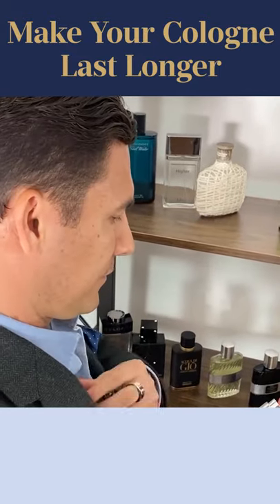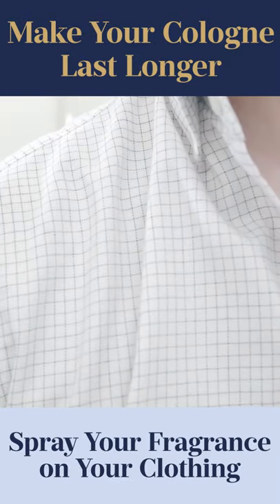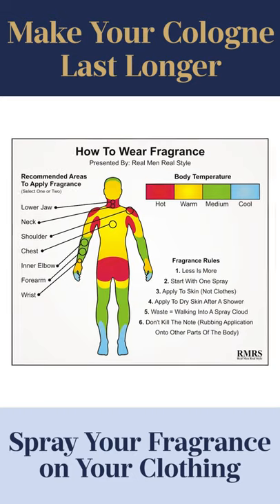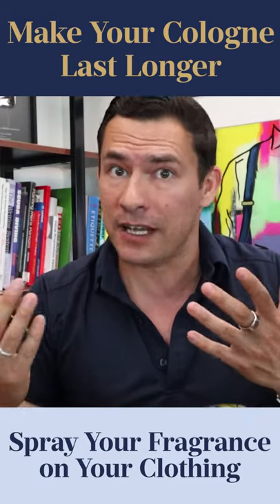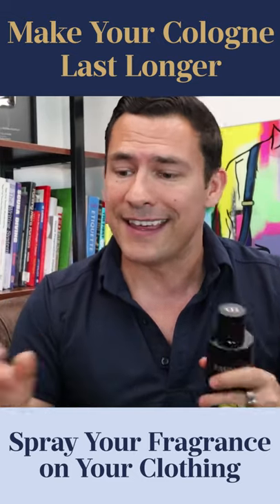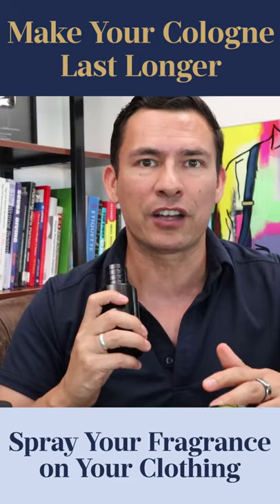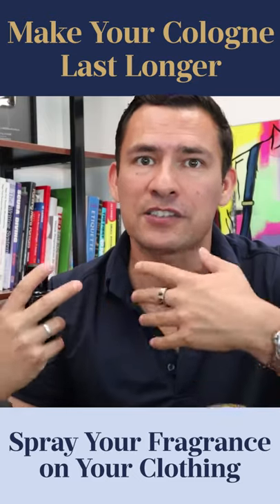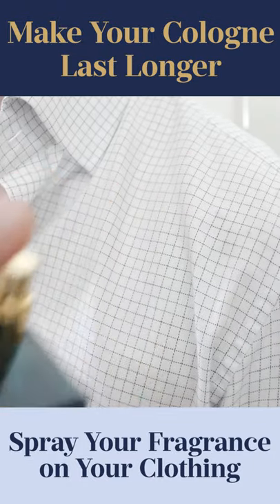This Is Why Your Fragrance Fades FAST!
📫 Shipping Address

Antonio Centeno
USA

PRODUCTS

RECOMMENDED PRODUCTS